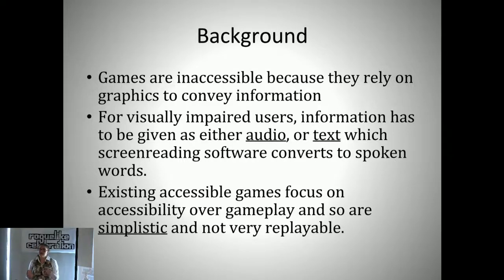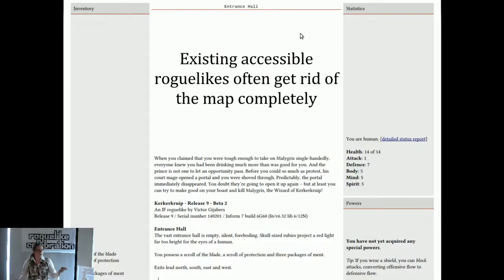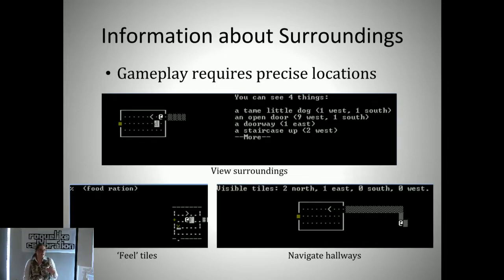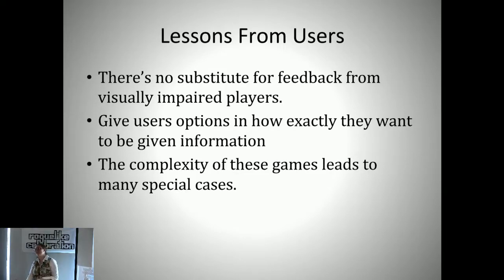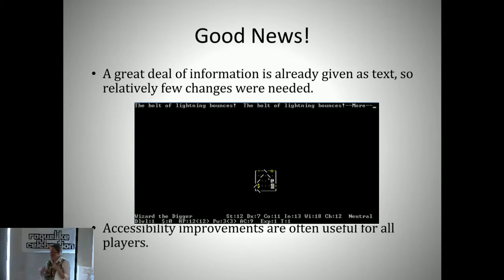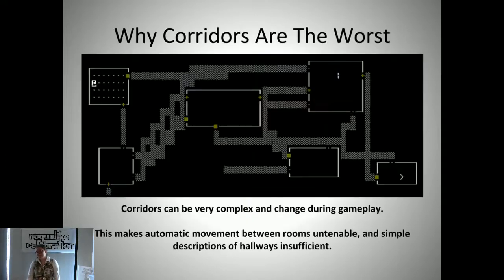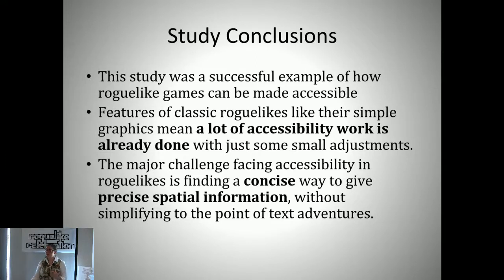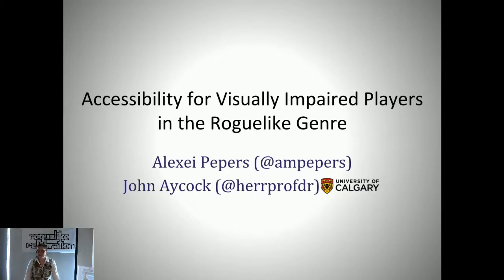Alexei Pepers - Accessibility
This talk is from the 2016 Roguelike Celebration re-uploaded 2021.

This talk examines how features of the roguelike genre relate to accessibility for visually impaired players, using Nethack as a case study. Several changes were made to Nethack to make it more accessible, and the feedback from this case study provides several lessons as to how roguelike games in general can be made more accessible, as well as what aspects of them pose the biggest challenges to accessibility.

Alexei Pepers is a graduate of the University of Calgary, who is now working as a programmer in the games industry at Beamdog. She has loved Nethack since childhood and always wanted to know how it ticked, so in the final year of her degree conducted a research project on introducing accessibility for visually impaired players to Nethack, under the supervision of Dr. John Aycock. John Aycock is an associate professor at the University of Calgary, and the author of Retrogame Archeology: Exploring Old Computer Games.